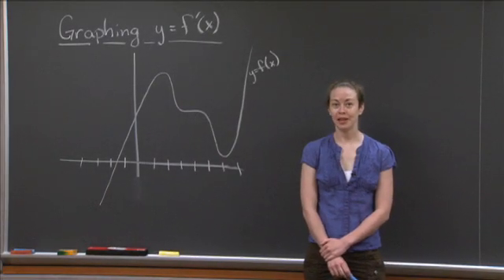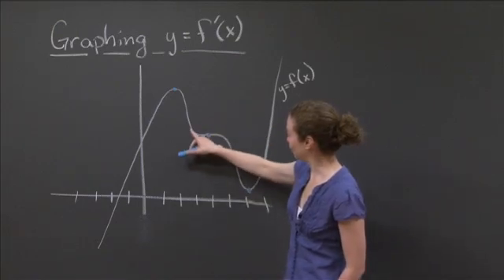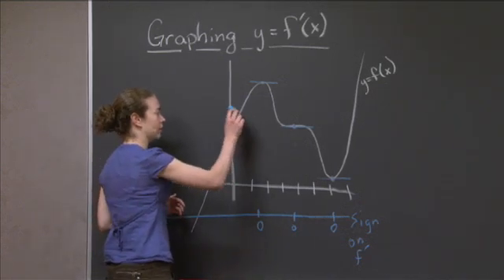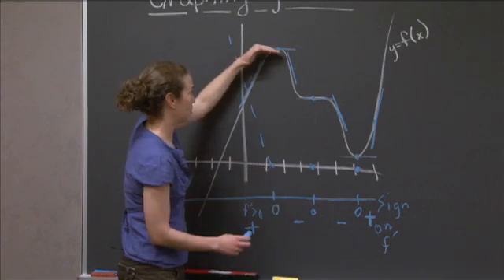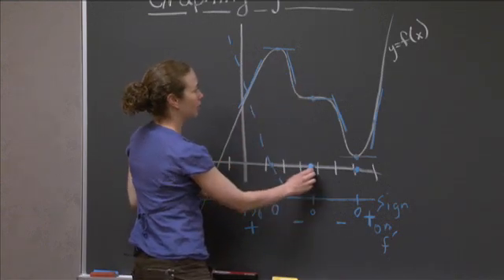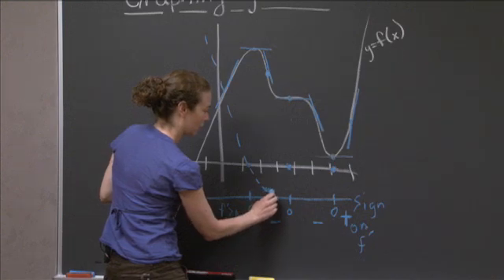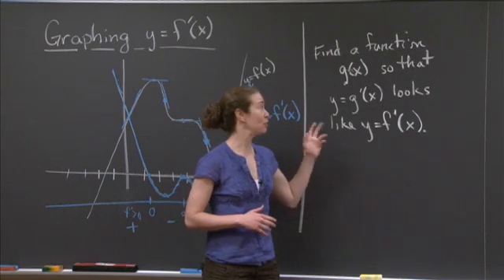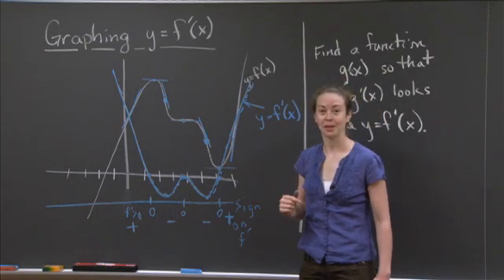Graphing a Derivative Function | MIT 18.01SC Single Variable Calculus, Fall 2010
Graphing a Derivative Function